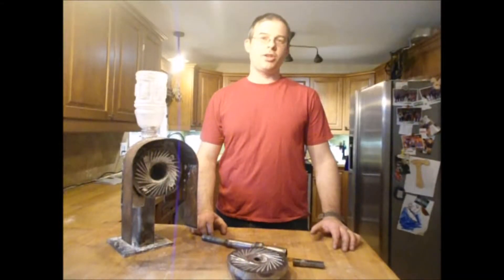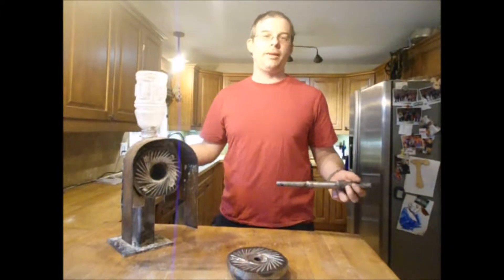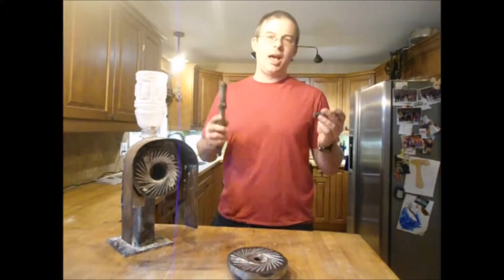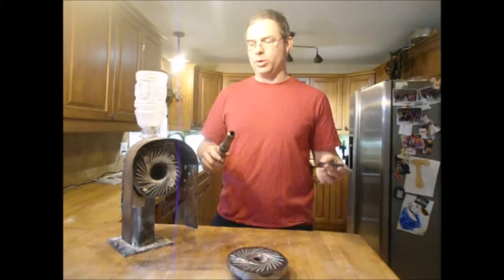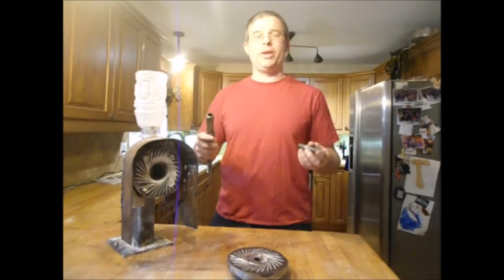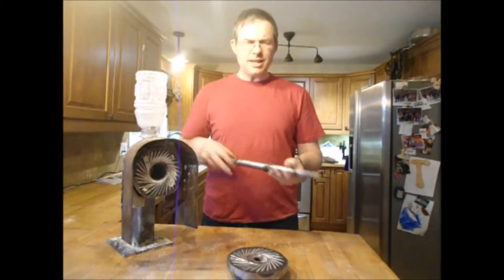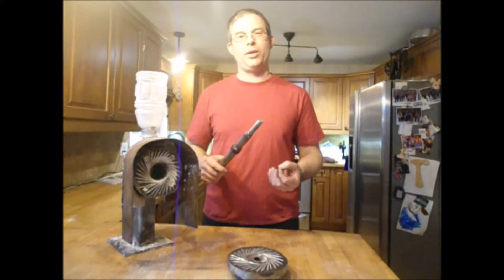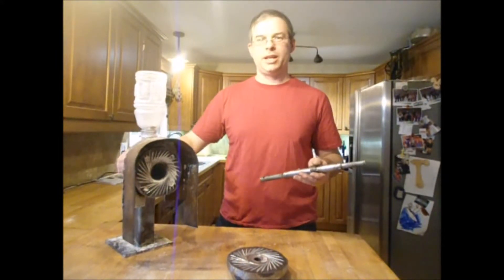Homebuilt Flour Mill Fix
In the process of commissioning a new homebuilt grainmill for a friend the driveshaft weld broke - turns out I only did the tack weld - but with the tools and know how from building it the fix will be simple and quick.